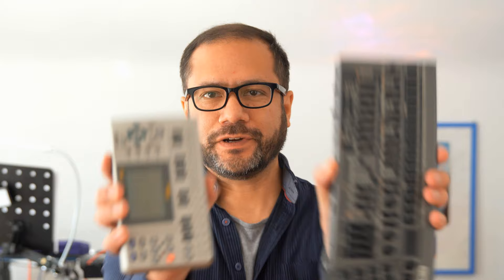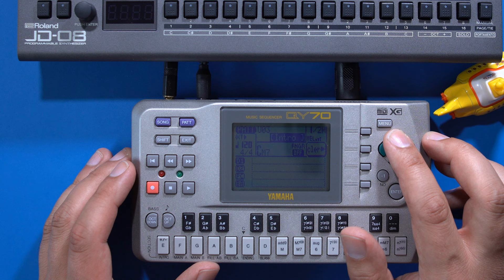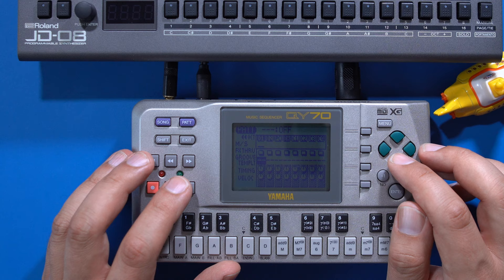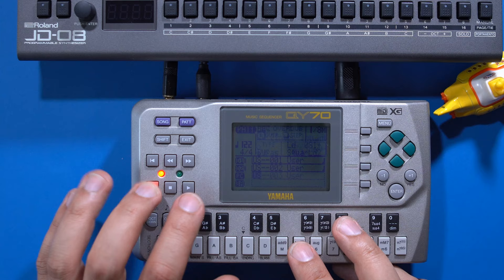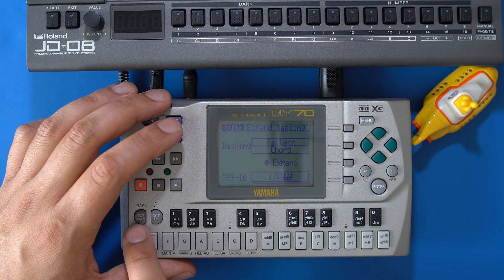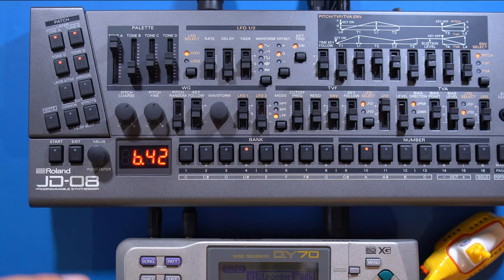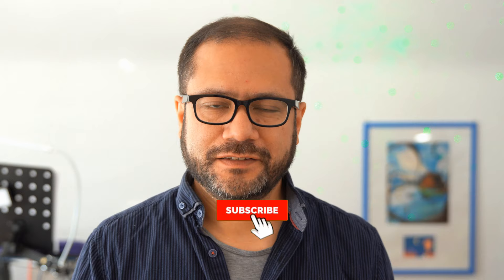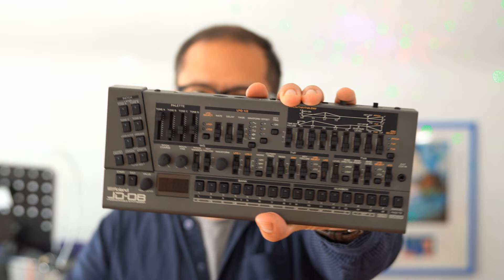Creating a song on Yamaha QY70 and Roland JD-08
In this video, I'm writing a song - with lyrics & guitar - on the Yamaha qy70 supported by the Roland jd08 , using the pattern track and the song sequencer. (Stealth music video, let's see if this one tanks, too ;-) Table of contents

00:00 hello
00:27 QY70 & JD08 hardware overview
01:40 creating a pattern
02:19 drum track - sound selection
02:40 effects setup
03:00 step sequencer
03:43 pattern effects (real time quantisation)
04:08 bass track
04:50 overdub recording
05:08 square wave chords
05:39 pattern track editing (song mode)
06:50 timing problems?
07:20 solving the issue by "rendering" the pattern track
07:55 adding details
08:30 setting up the JD-08
09:14 track playback
09:40 important considerations
10:08 finished song
13:04 bye-bye